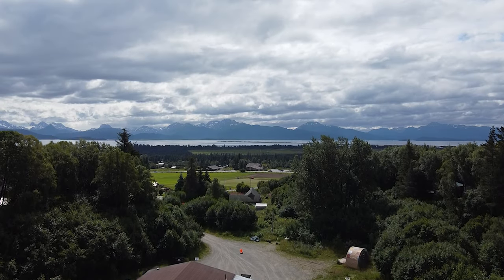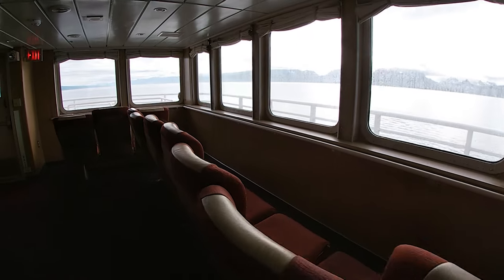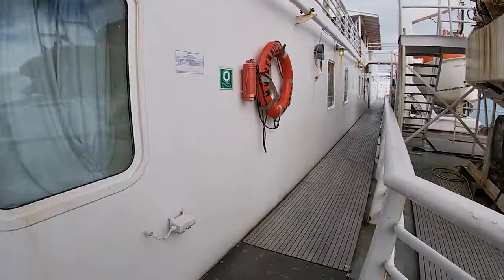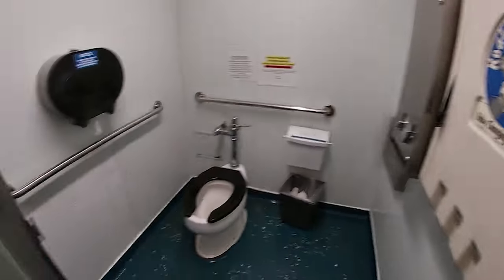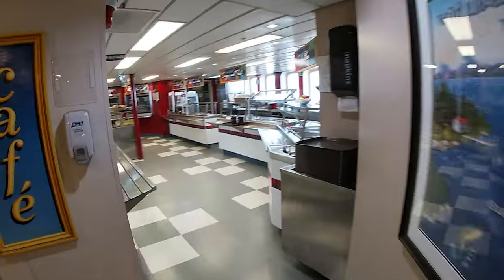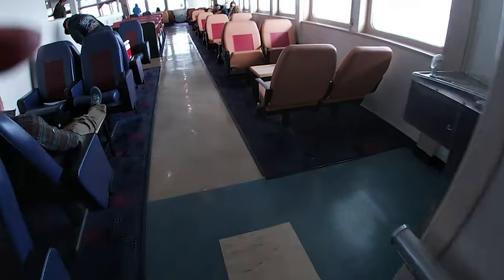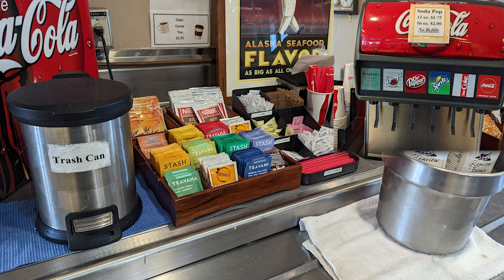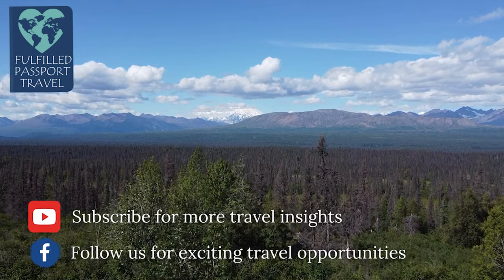Alaska Ferry Homer to Kodiak | MV Kennicott Tour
Have you ever thought about taking the Alaska Marine Highway aka Alaska ferry? There are ferries beyond the inside passage so I took an all day ferry from Homer to Kodiak Island, Alaska on the M/V Kennicott.  This ferry is the easiest way to bring your car with you to Kodiak Island.

You can also fly to Kodiak Island from Anchorage.

0:00 Introduction
0:15 Homer Boarding Process
0:44 Deck Plan and Tour
01:53 Solarium
02:13 Shower Room
02:31 Cafeteria
03:15 Child Play Area
03:21 Forward Observation Lounge
04:03 Scenic View of Homer
04:12 Lunch on Board
04:27 Tips for Your Trip
04:38 Kodiak Island Arrival

Independent Agent of Cruises & Tours Unlimited
FST No. ST15578, CST No. 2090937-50, WA UBID No. 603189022, IA Registered Agency No. 1202
🕐 We save you time so that you can focus on making lifelong memories.